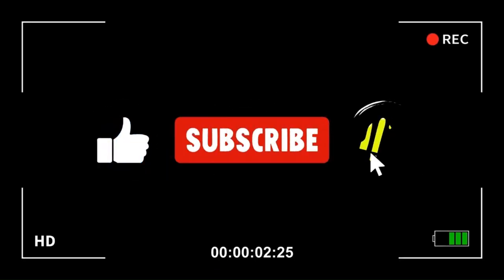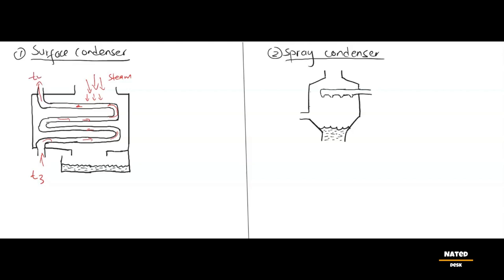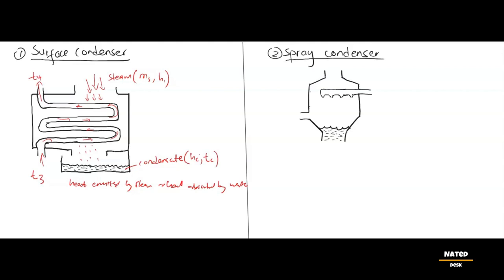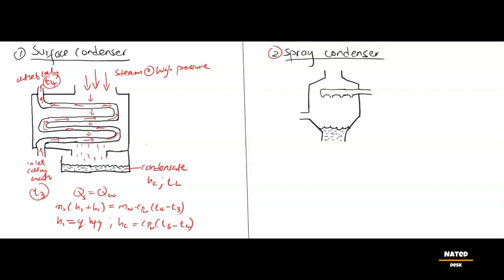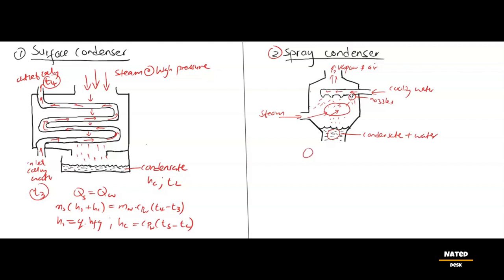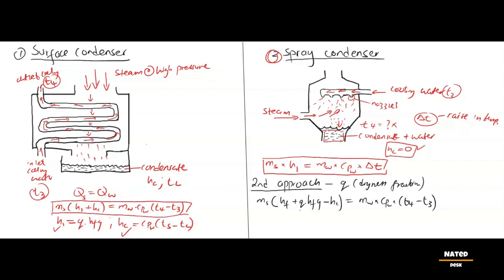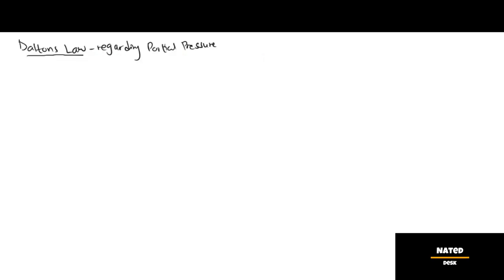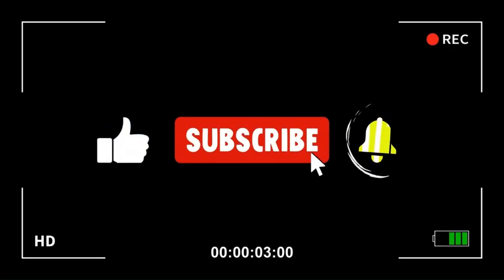Power Machines N5: Condenser fundamentals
All you need to know about condenser. the video covers the following: How a surface and spray condenser operate, how to calculate mass of water Mw using two possible approaches and also, how to apply Dalton's law on each condenser conditions.